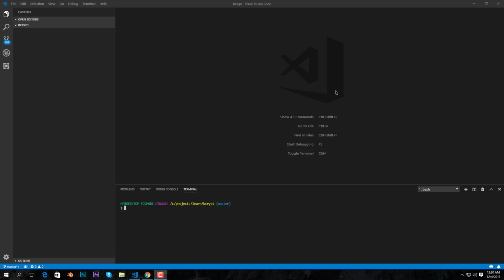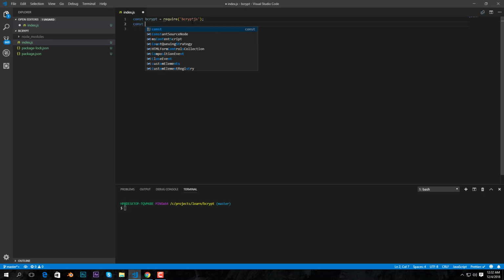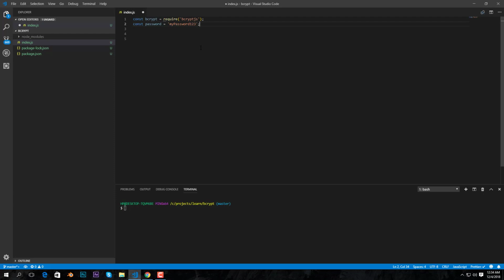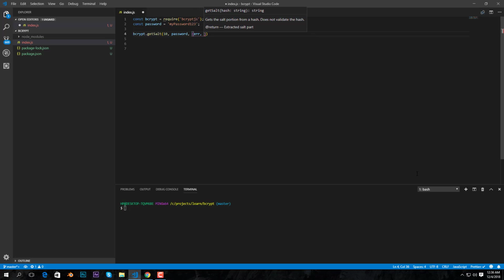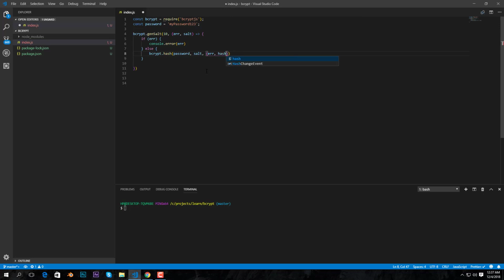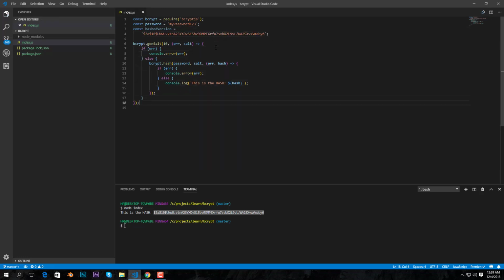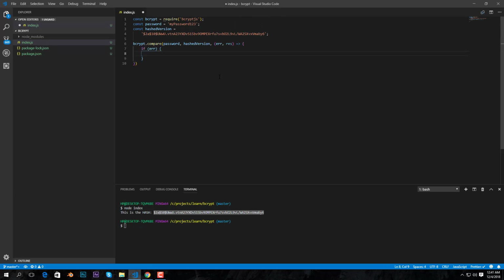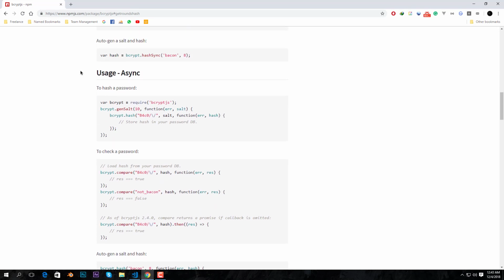Strong Password Encryption and Decryption (Salting, Hashing and Comparison) in JavaScript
Strong Password Encryption (Salting and Hashing) in JavaScript (npm package bcryptjs)

In this video, I will show you how you can generate strong hashes out of your plain text passwords. We will also use the Salting process to insert salts into our plain text string before hashing it. After that, we'll simply hash the salted string using the npm  bcrypt package .